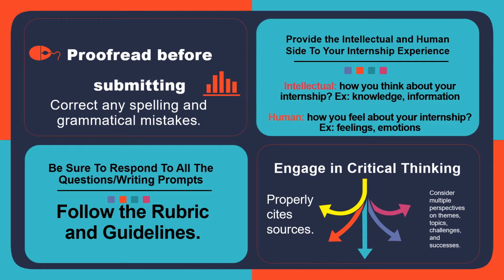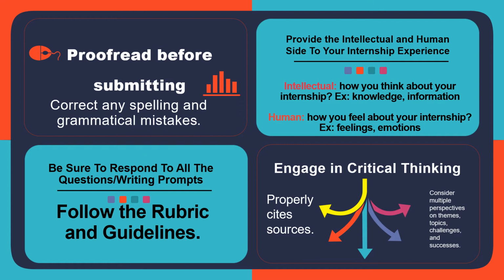SNHU 495 How To Ace Your Internship Reflection Journal